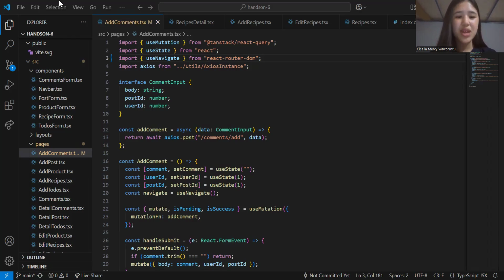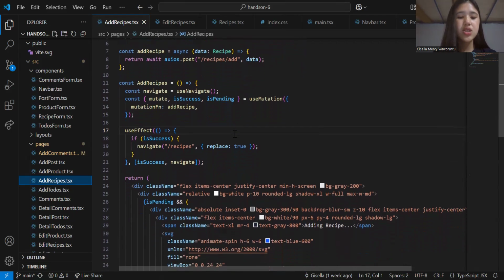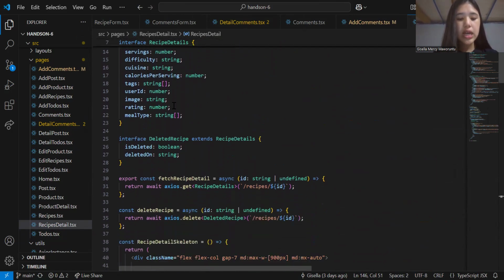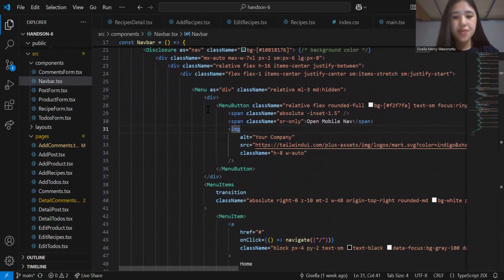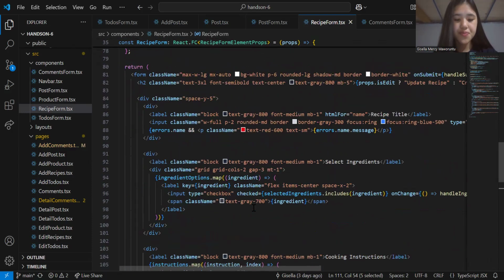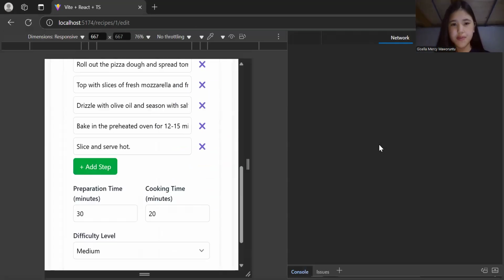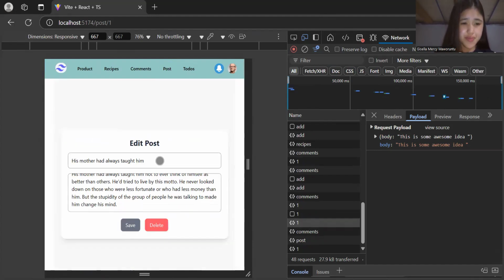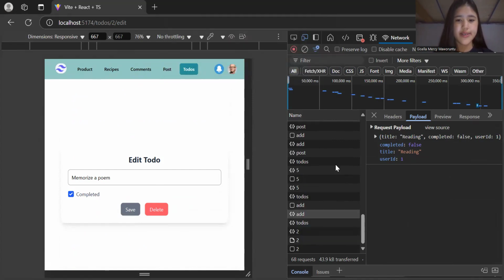Web 2 Mid Presentation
Name: Gisella Mercy Waworuntu
NIM   : 2382019